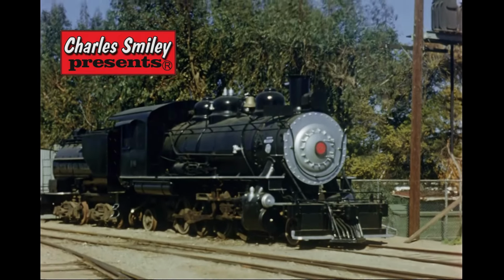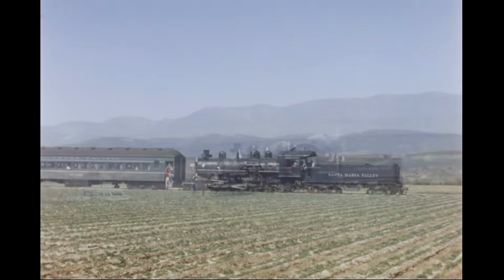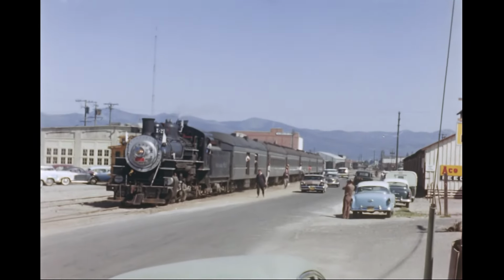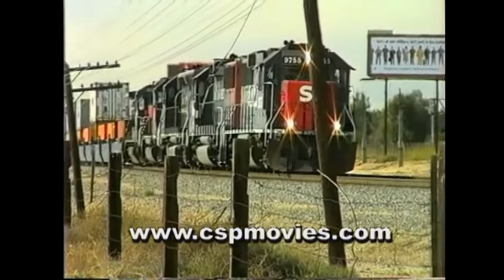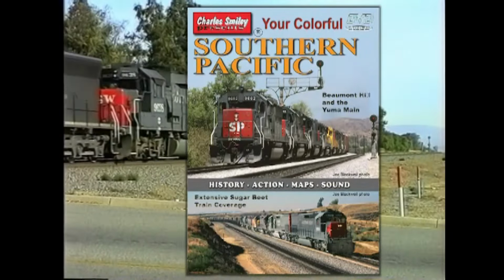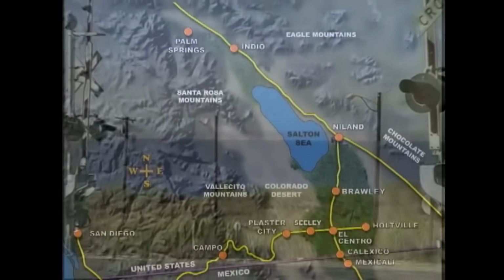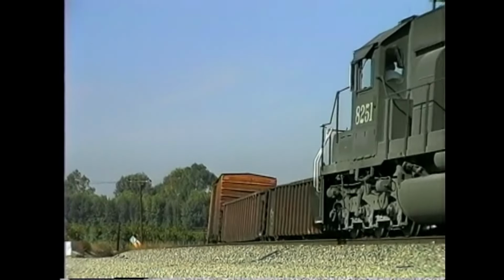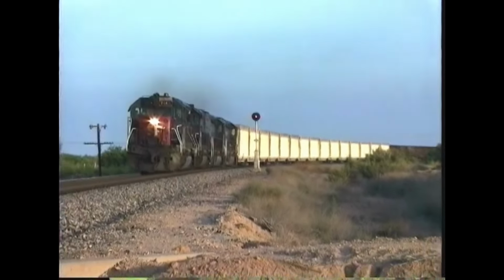LAST SM VALLEY STEAM RUN WITH WALT DISNEY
A once in a lifetime event! Even Walt Disney joined the crew and was in the cab on this train so he wouldn't miss the opportunity!  And that is a true fact! This was a Steam special trip on the Santa Maria Valley Railroad using locomotive number 21 on its last run, ever, in 1962.  The 16mm Color Film stock was shot by the famous Francis Guido and the Kodak film is now in the archives of the Pacific Coast Chapter of the Railroad & Locomotive Historical Society. So much has changed in this area and these priceless treasures are magical images of glimpses into our past.